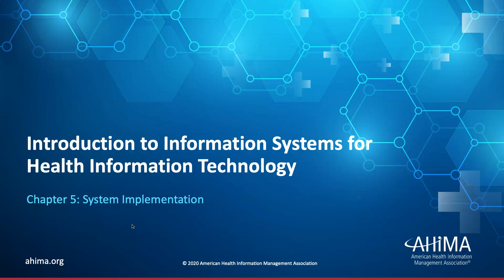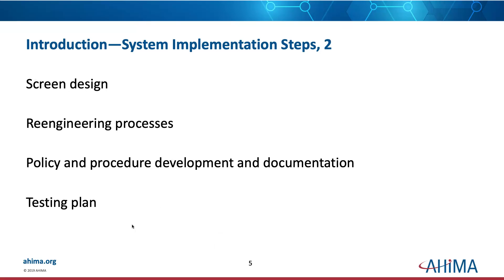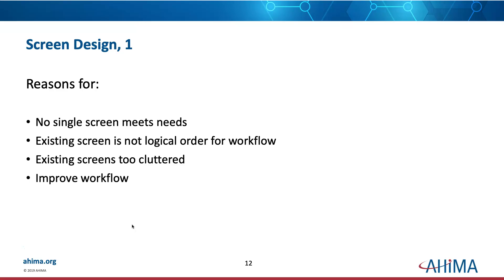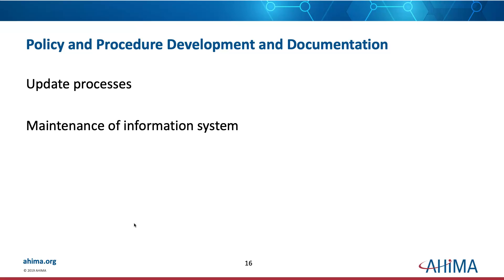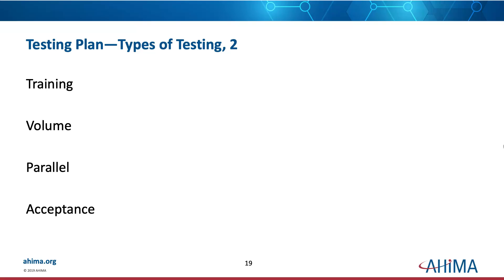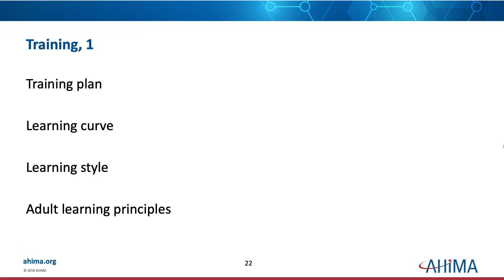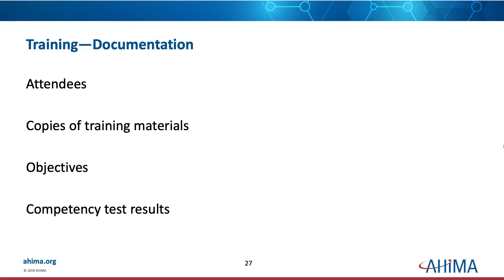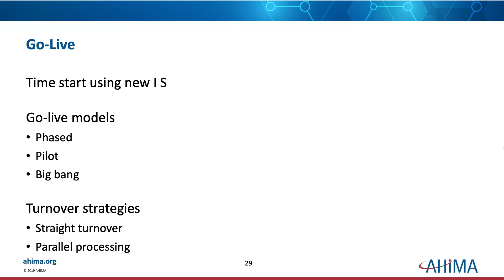HIT 352 Chapter 5 Lecture Video